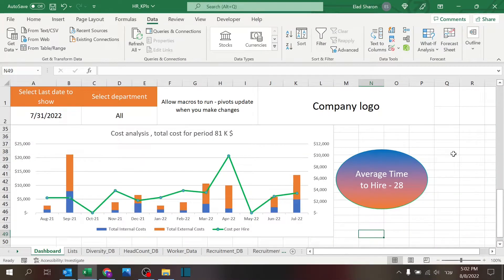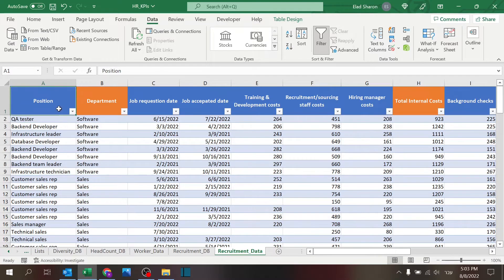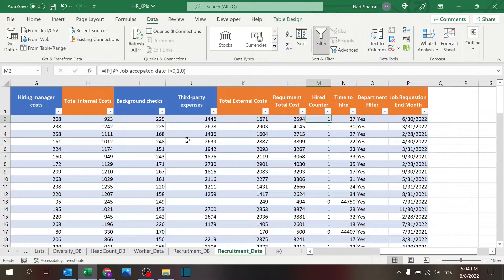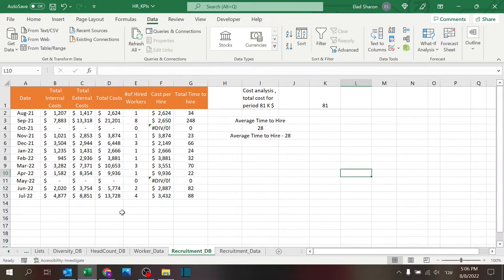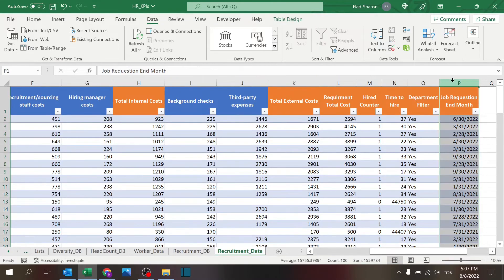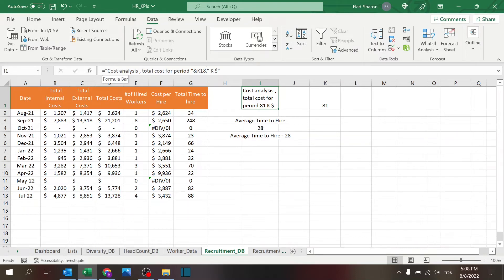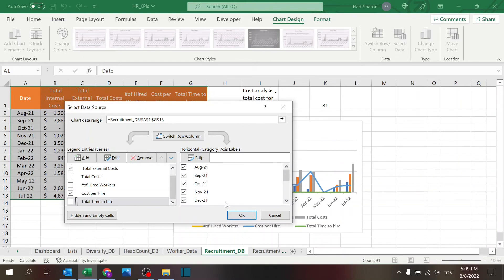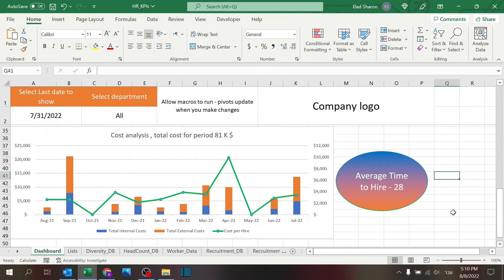HR KPIs costs average time to hire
This is part 3 of the mega HR KPis file that I am creating. Follow the video to build your own file. An option to download the file will be ready in the near future.
In today's video I will share how to add another database that is still connected to the previous filters. I will show you how to build a cost analysis for your recruitment needs - internal and external costs, cost per hire and average time to hire.